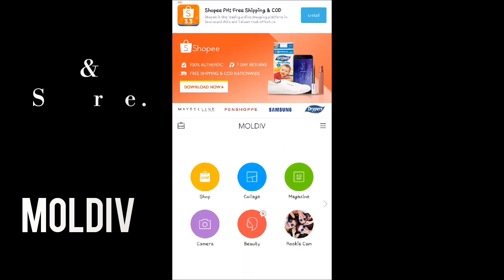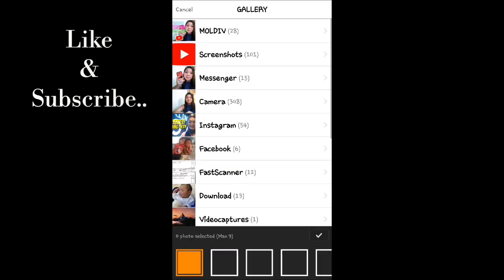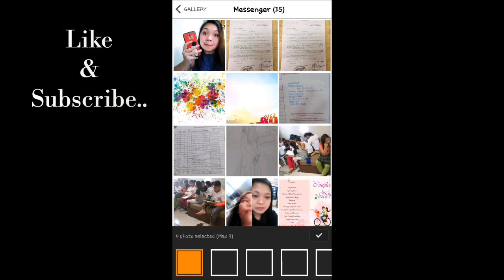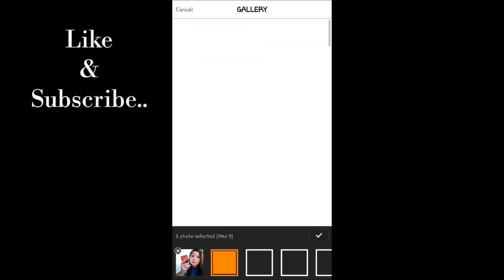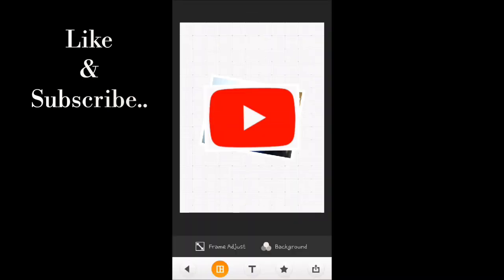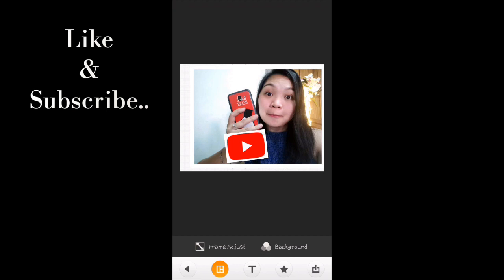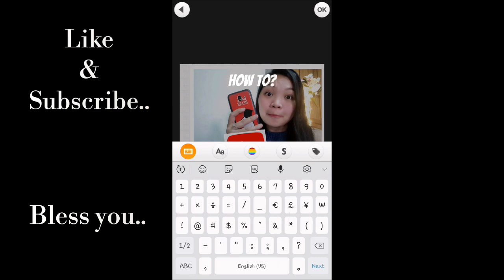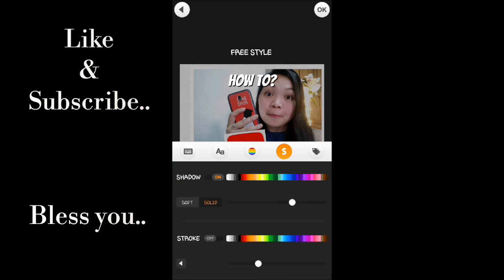How to Make Custom Thumbnails on Youtube + Free App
Here's a Tutorial on creating a custom Thumbnail for YouTube...
Bless you.. Thank you for being here..